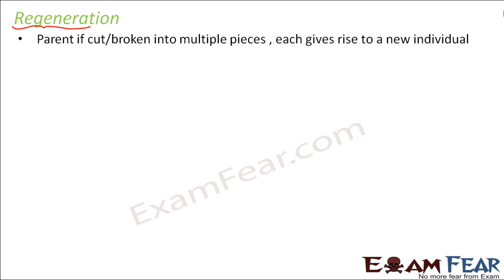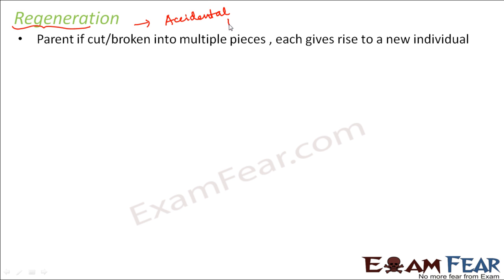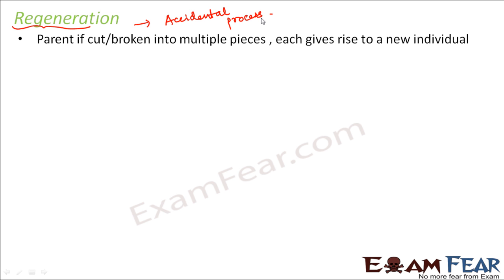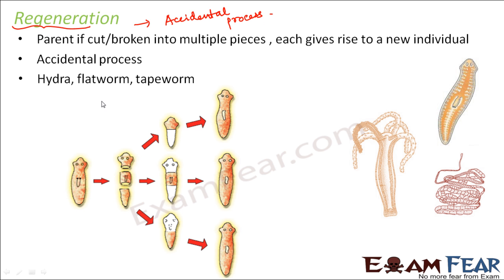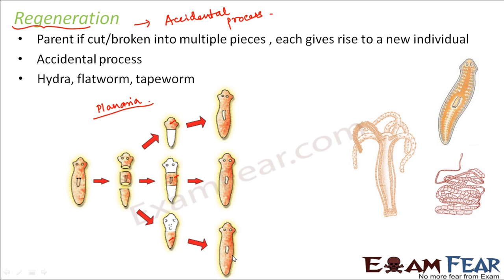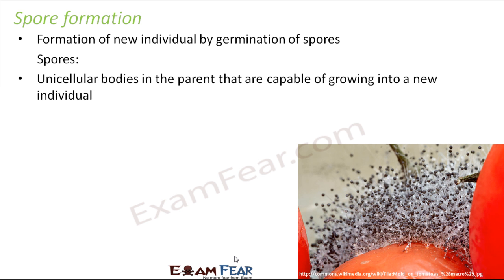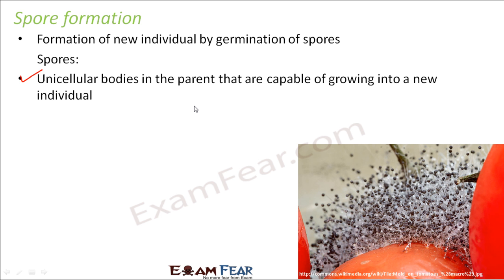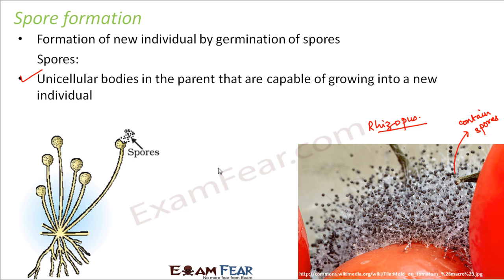Biology Reproduction in Plants Part 5 (Regeneration, Spore formation) Class 7 VII